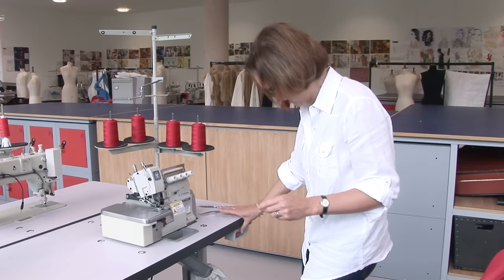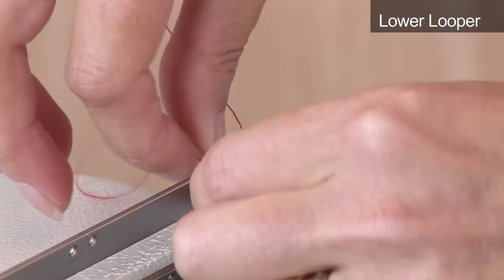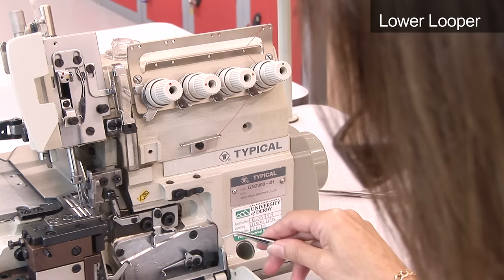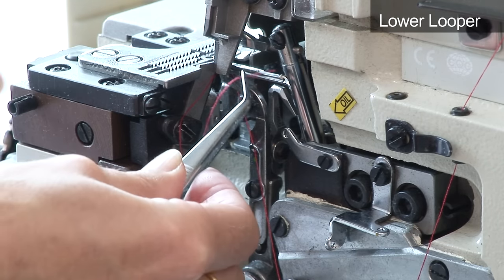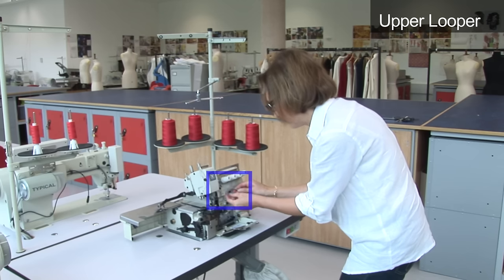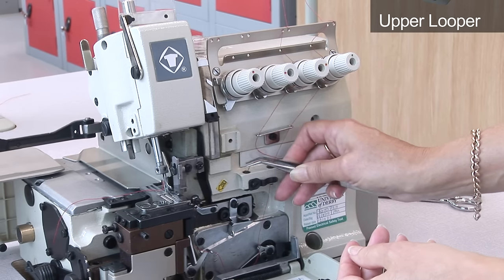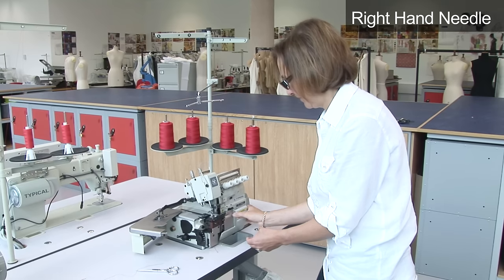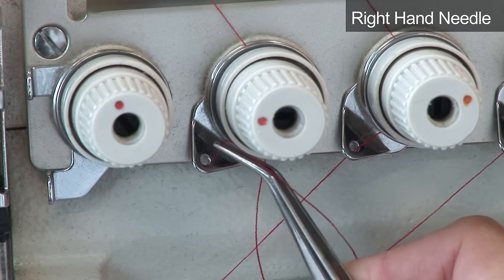Threading the Overlock Machine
A guide to threading the Overlock Machine, showing how to thread the lower and upper loopers and the right and left needles, as well as how to replace the needles.

For more information about studying fashion at the University of Derby